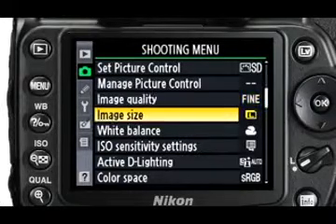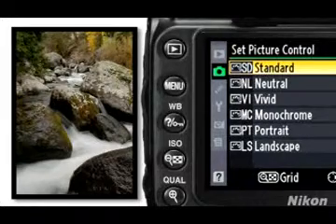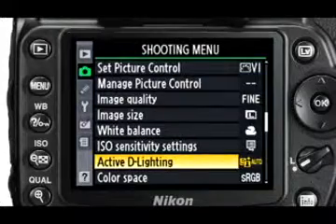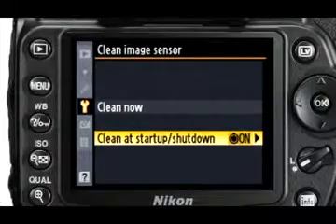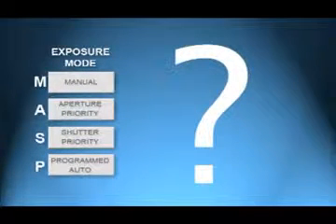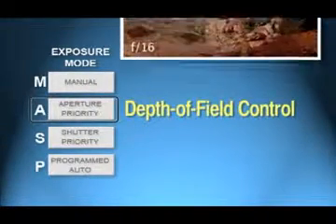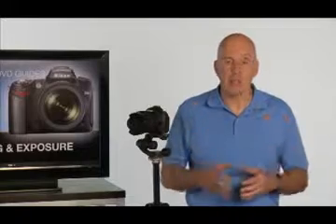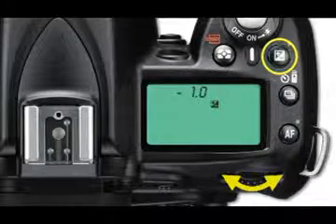Nikon_D90_xvid_003.avi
Nikon_D90